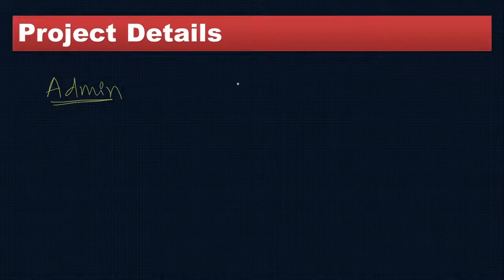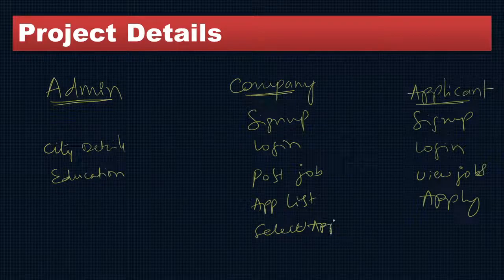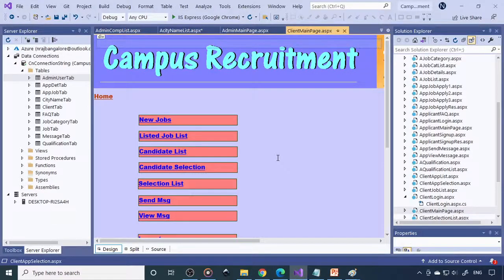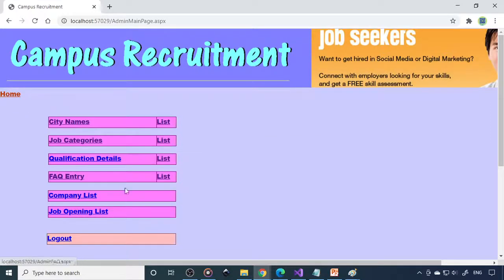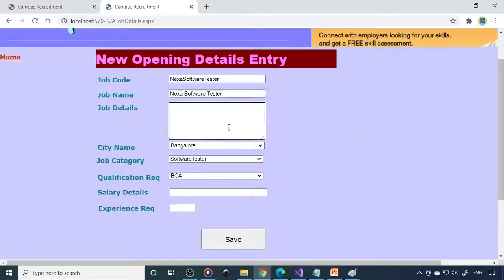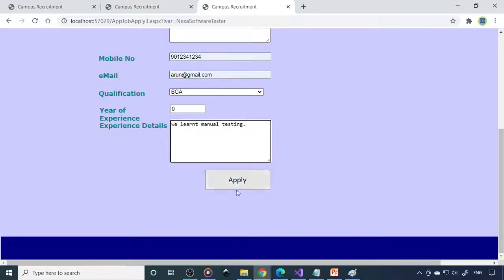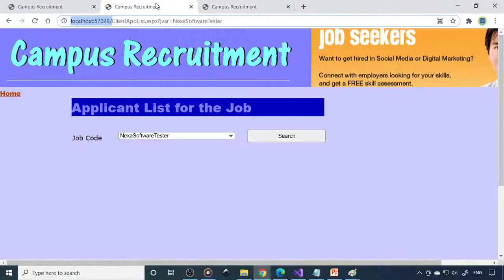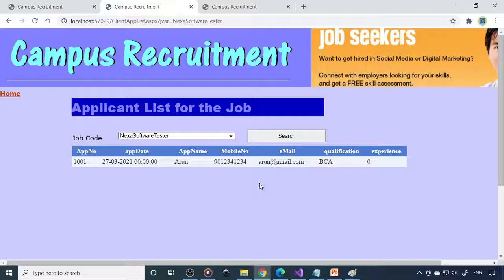Campus Recruitment C# asp.net Sql Server Web Project | BE BCA Diploma Project asp220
Synopsis
Campus Selection System

INTRODUCTION:

         The project entitled Campus Selection System is developed as part of the VI Semester project for the partial fulfillment of the BCA degree.

PROJECT:

        Campus Selection System is software application program to make paperless exam for college students. At present it will take very long time to conduct the test, valuate it, based on that announce the result, then allocate the job  is a very time consuming process, In order to cut down the time, improve the system this project will help each organizations to select the candidates quickly.

OBJECTIVE:

       The main objective of the application is to conduct a paperless exam for students, the program is integrated with questionnaires which student can take and answer it on scheduled time basis, once exam is over they will get result instantly based on the scoring the suitable job will be allocated along with considering other factors. The other major objective of this program is to manage all the activity related to exam.

Hardware Requirement

Processor   :  Intel I5 2.0 GHz or more
RAM    :  2 GB or More
Harddisk   : 80GB or more
Monitor   : LCD monitor
Keyboard   : Normal or Multimedia
Mouse   : Compatible mouse

Software Requirement

Front End    :  Visual Basic 2010 Express edition
     With Sql Server Compact Edition
     Microsoft SDK 4.0

     Or
     Windows 8

Startup Idea